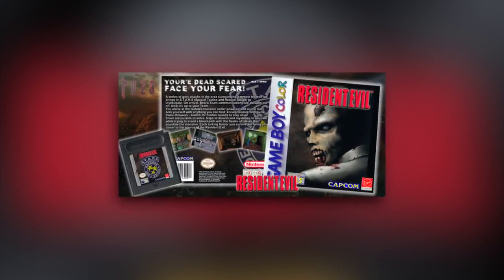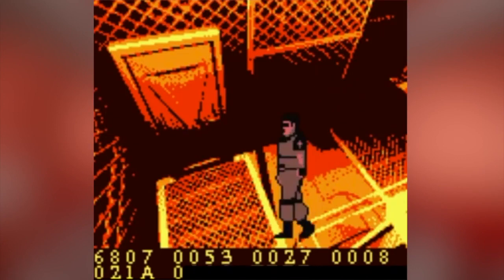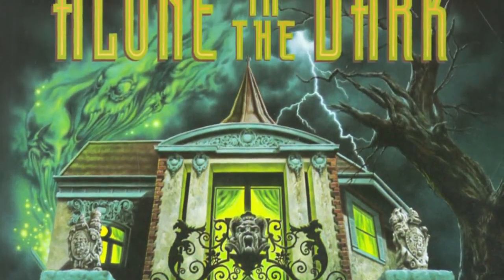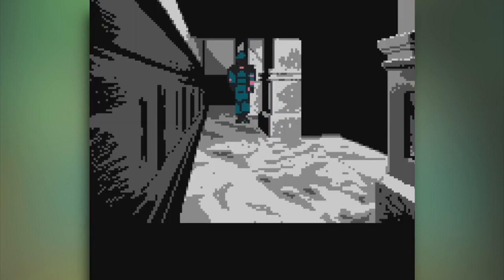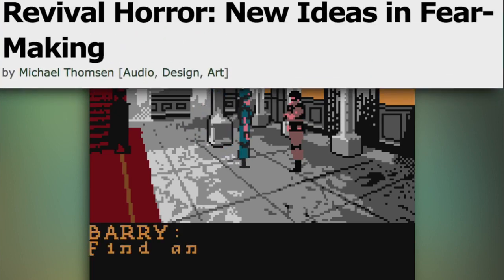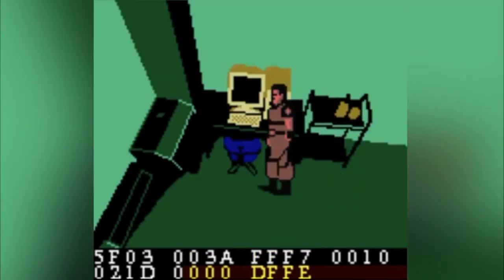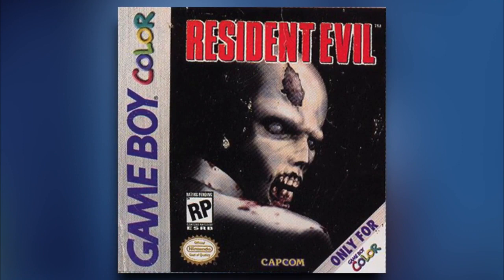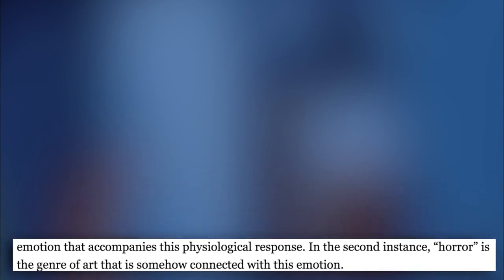Resident Evil for Game Boy Color: What Makes A Good Horror Game?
What creates horror? Is horror really a genre, or is horror created by a certain aesthetic? Is "horror" merely a descriptor that can be applied to game genres? Let's find out in today's video, where we explore this topic in an academic fashion and use of the unreleased Game Boy Color version of the survival horror classic Resident Evil.

This video was originally created and used for a university presentation. Hope you all enjoy!

Additional Music from 'Resident Evil Remake' (PS3), 'Resident Evil' (Unreleased, Game Boy Color), 'Resident Evil' (PS1), and 'Resident Evil: Director's Cut' (PS1).